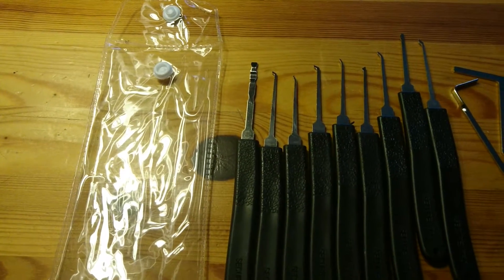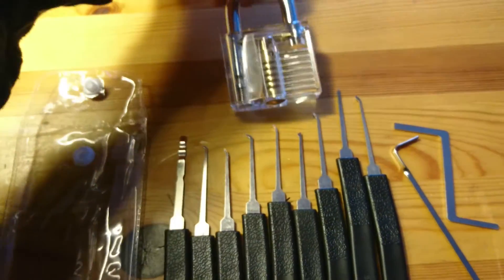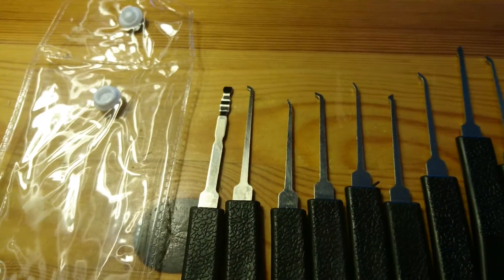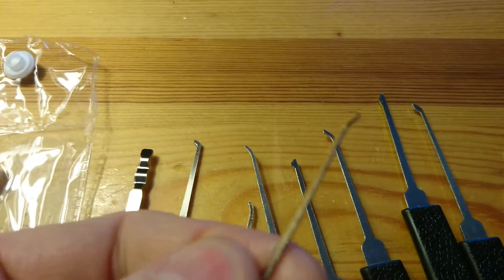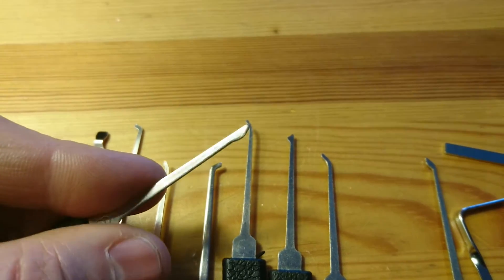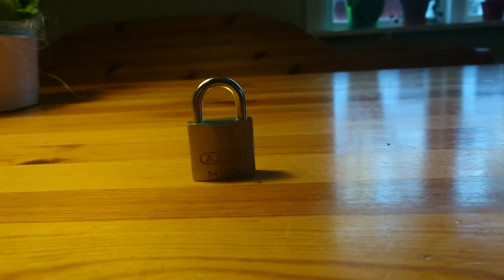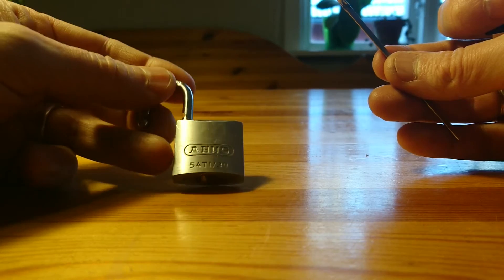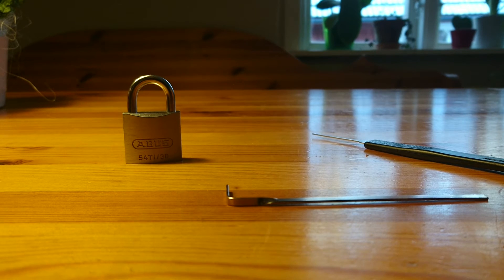[1] Start from scratch with lockpicking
This is my first video about what I've got and what I want to do.
If you never tried to pick a lock, here is one example of a guy who started recently.
No fancy stuff, just trying to learn.